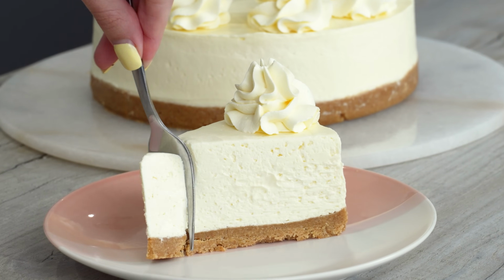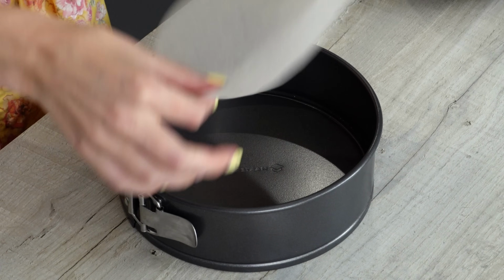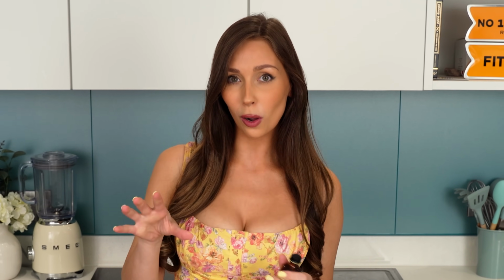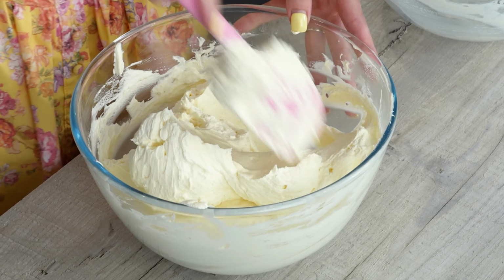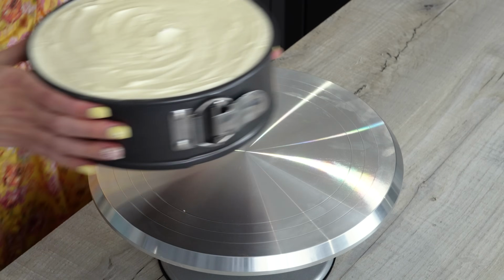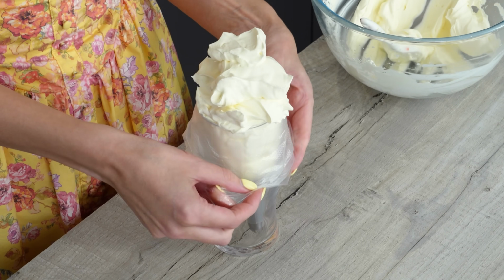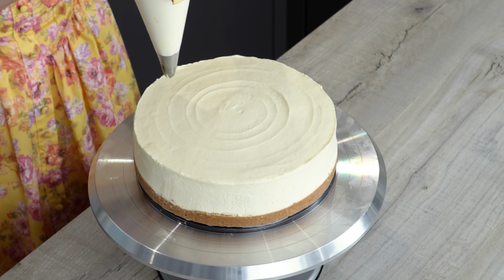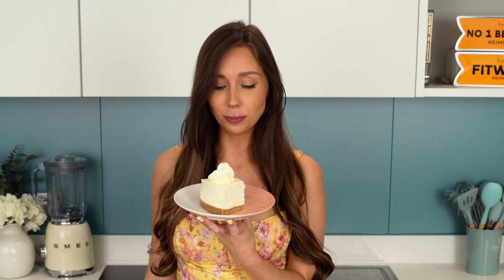How To Make The Best No-Bake Cheesecake (SO EASY)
Here's how to make a delicious No-bake Vanilla Cheesecake. This amazing cheesecake is a great base to add all your favourite flavours and it's so easy to make with just 5 main ingredients. I hope this video is useful, I've tried to give as many tips and tricks as possible to help you make the perfect cheesecake every time.

Measurements are both metric and US measurements

For the base:
300g digestive biscuits (2 ½ cups graham cracker crumbs)
150g salted or unsalted butter, melted (10 ½ tablespoons, about 1 ¼ sticks)

For the filling:
560g full-fat cream cheese, room temp (20 oz, about 2 ½ packages of cream cheese)
600ml double cream, cold (2 ½ cups heavy cream)
120g icing sugar (1 cup powdered sugar)
2 tsp vanilla extract
(Optional: 100-200g of melted & cooled chocolate, Nutella, Biscoff spread, fresh raspberries, lemon zest, etc.)

For the topping:
100ml double cream or Elmlea, cold (¾ cup heavy cream)

Tin size: 8” springform tin

Tips:
* Double cream will whip best when cold - you can also chill your bowl and beaters
* I would really recommend using an electric mixer or stand mixer for cheesecakes
* Using room temperature cream cheese will be easier to mix and less likely to leave small lumps
* If you’re adding a lot of something runny, like a fruit purée, you will need to add gelatine too, otherwise your cheesecake won’t set
* Over-mixing your cream cheese will make it runnier
* If adding a topping (unless your cheesecake is encased by KitKats for example), let it set fully before adding anything on top, otherwise it will collapse - think about it structurally
* Unlike a lot of baking recipes, no-bake cheesecakes are pretty forgiving when it comes to using the exact measurements. If you only have 100g of icing sugar, 500g of cream cheese and 500ml of double cream, that’s absolutely fine - just don’t stray too far from the recipe as that’s when it starts to go wrong

ORDER MY BOOKS HERE!

Fitwaffle's Baked In One

Fitwaffle's Baking It Easy

Happy Baking Everyone!
Cheesecake Recipe
Cake Recipe
No Bake Recipe
Vanilla Cheesecake Recipe